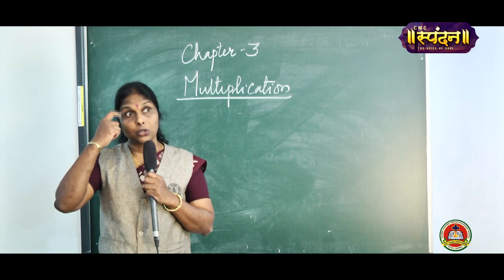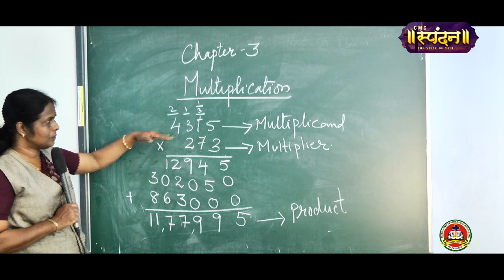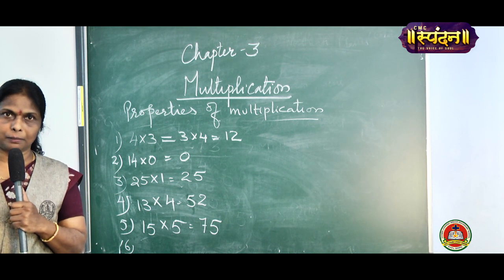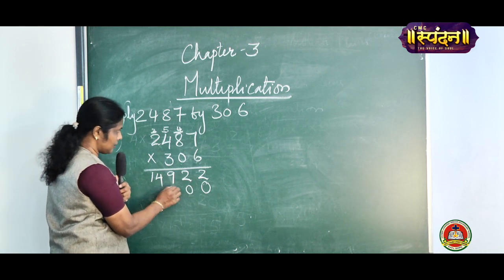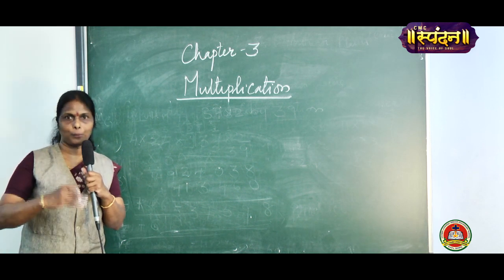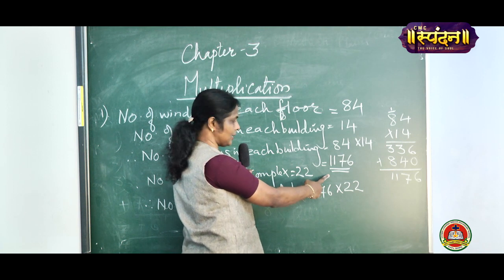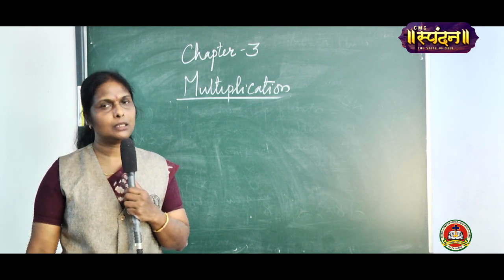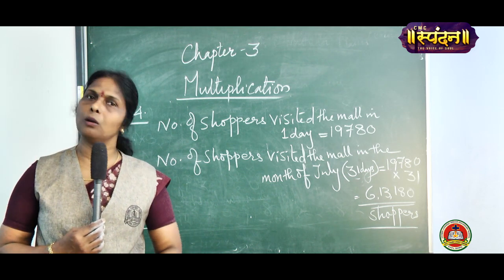Class 5 | Maths | Part 1 | Mrs. Anu Joyson